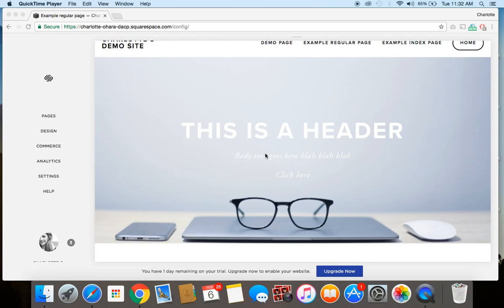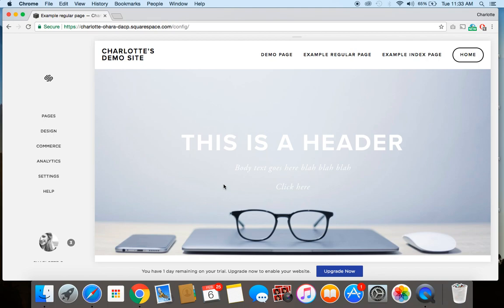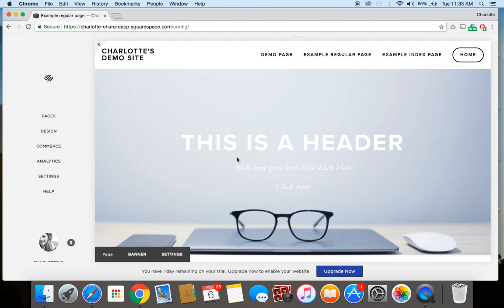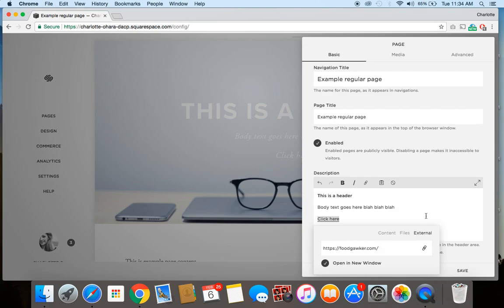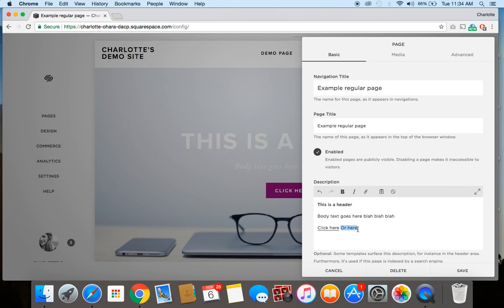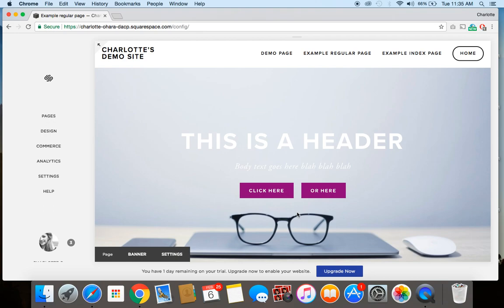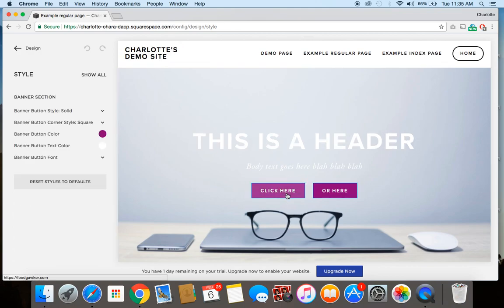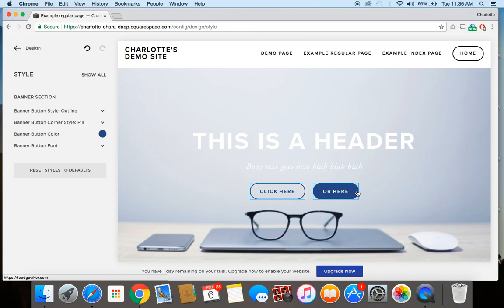Add and style buttons on Squarespace banner images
FULL ARTICLE ON HOW TO ADD AND STYLE BUTTONS ON SQUARESPACE BANNER IMAGES

Make your banner images pop by adding one or more buttons and styling them to fit your branding! Buttons are a great way to indicate a call-to-action (CTA) that you want visitors to take on your website and that information is clearly displayed when you add a button to a banner image.

In this video you will learn:
-How to add a button to a Squarespace banner image
-How to add a second button to a Squarespace banner image
-How to style a banner image button

*This video tutorial shows a demo website using the BEDFORD template. The process will be the same for other template in the same Squarespace template family, including Bedford, Anya, Bryant and Hayden. It might look slightly different for other Squarespace templates*

xo Charlotte